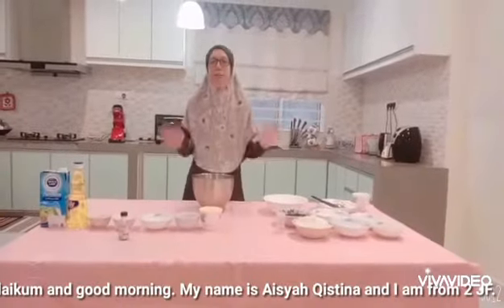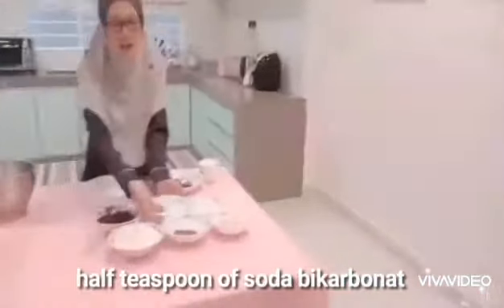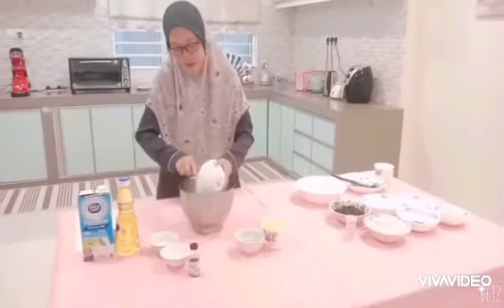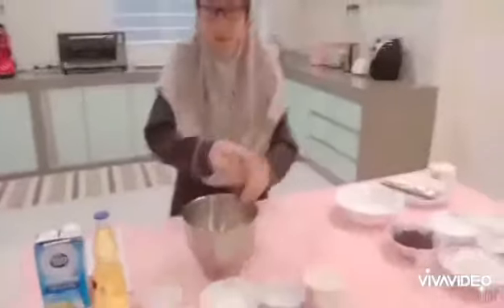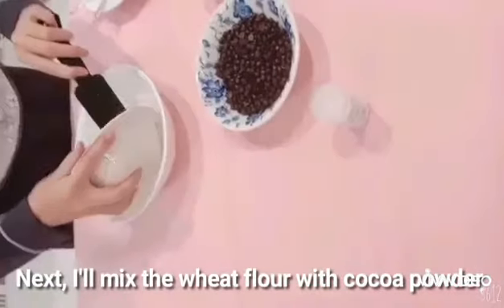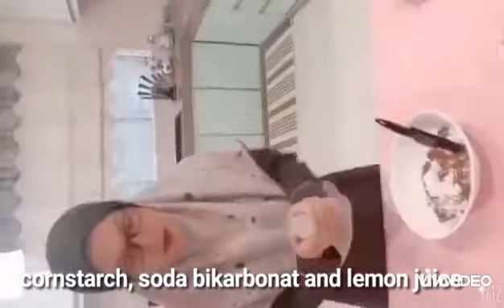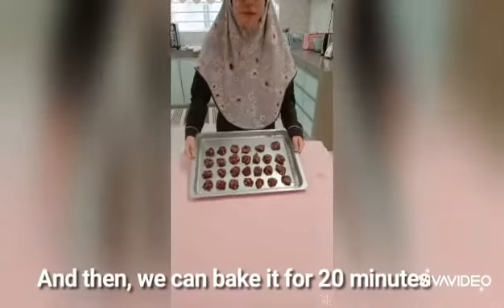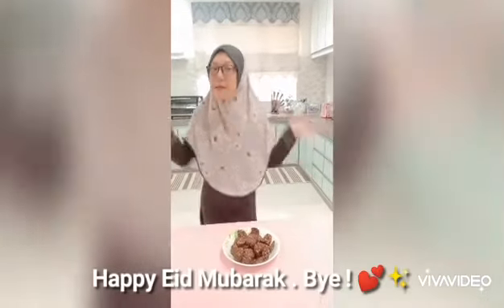CHOCOLATE CHIP COOKIES RECIPE 🍪🍪 | CHE NOM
This video was created by Aisyah Qistina